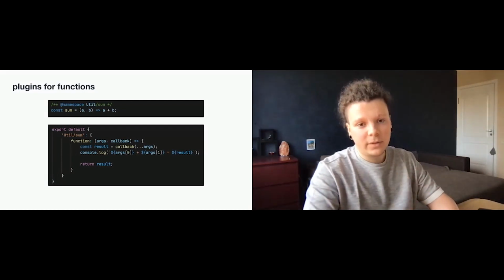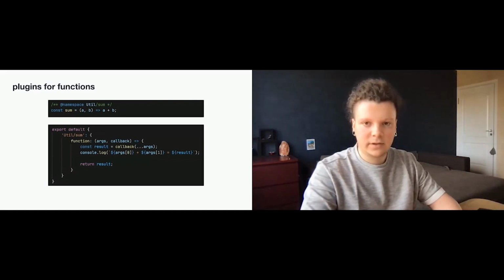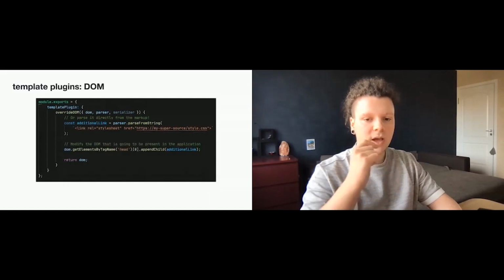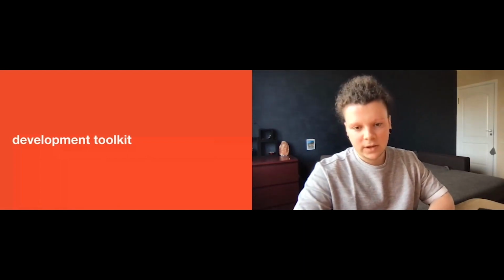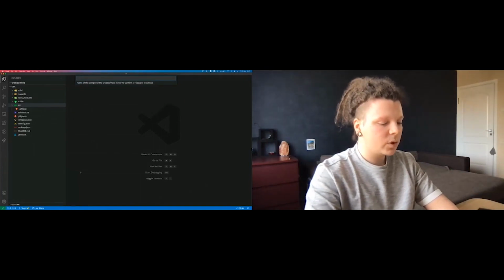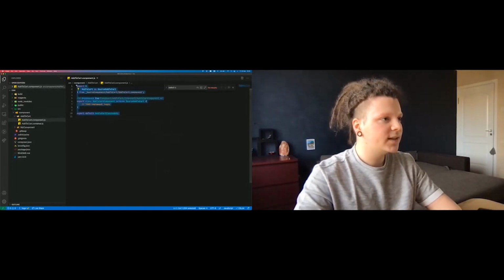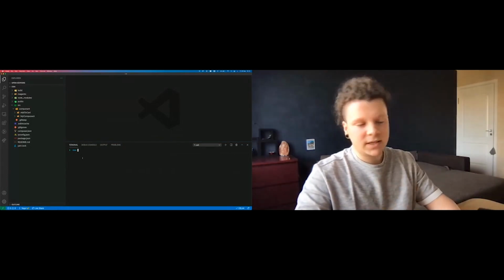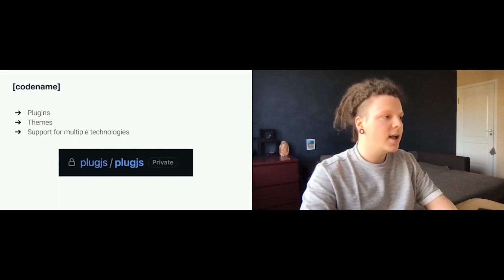ScandiPWA Toolkit - Updated! - Jegors Batovs | ScandiPWA Spring Meetup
Jegors Batovs is Technical Architect at ScandiPWA

What's inside:

0:00 Introduction
0:38 Did you know? 1) Plugin for function  2) newi18n
2:39 Template plugin
5:17 Development Toolkit
11:29 Coming soon

ScandiPWA is an open-source Magento 2 PWA theme used by brands like Puma, enterprise-level businesses, and hundreds of other merchants. Supported by more than 100 partner agencies and 5000 community members.